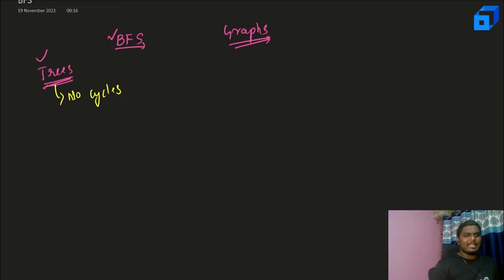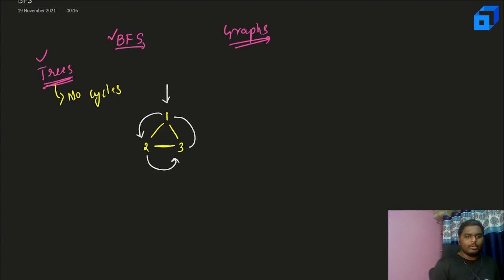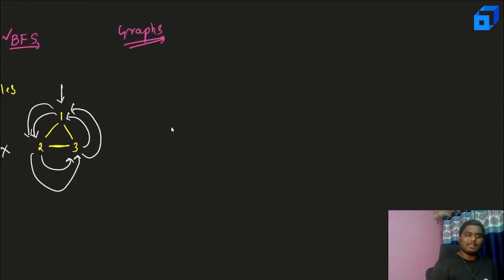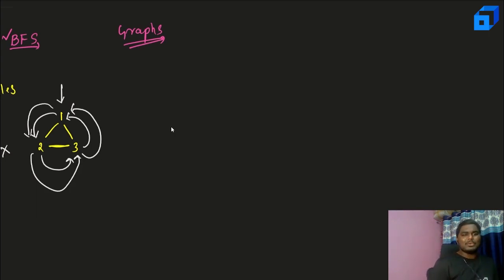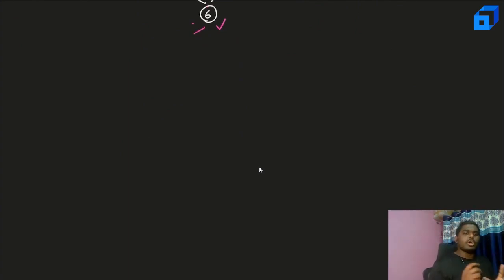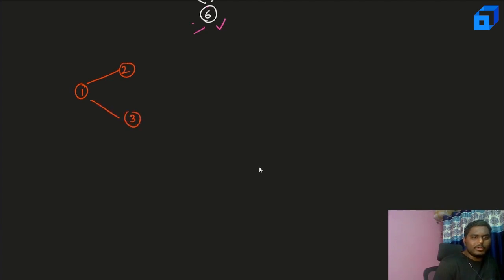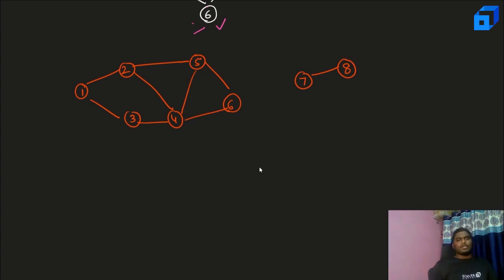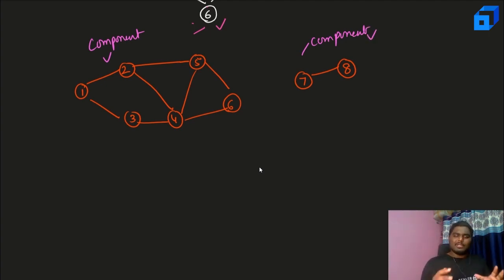BFS and DFS Graph Traversal Tutorial for Beginners | Breadth-First Search | Depth First Search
Scaler presents a detailed tutorial on BFS and DFS graph traversal where Vamsi will walk you through the concepts involved in both.

What is a BFS graph?
Breadth-first search (BFS) is an algorithm for searching a tree data structure for a node that satisfies a given property. It starts at the tree root and explores all nodes at the present depth prior to moving on to the nodes at the next depth level. Extra memory, usually a queue, is needed to keep track of the child nodes that were encountered but not yet explored.

For example, in a chess endgame a chess engine may build the game tree from the current position by applying all possible moves, and use breadth-first search to find a win position for white. Implicit trees (such as game trees or other problem-solving trees) may be of infinite size; breadth-first search is guaranteed to find a solution node if one exists.

What is a DFS graph?
Depth-first search (DFS) is an algorithm for traversing or searching tree or graph data structures. The algorithm starts at the root node (selecting some arbitrary node as the root node in the case of a graph) and explores as far as possible along each branch before backtracking. A version of depth-first search was investigated in the 19th century by French mathematician Charles Pierre Trémaux as a strategy for solving mazes.
Watch the video till the end to get an accurately explained tutorial on BFS and DFS graphs. Learn about each of the concepts with well explained examples, its applications and complexity and more.

The following topics are covered in this BFS and DFS Tutorial:

0:00 - Introduction
0:44 - BFS
5:45 - How does BFS work
19:30 - BFS code
27:40 - DFS
38:30 - DFS code

About Scaler Academy